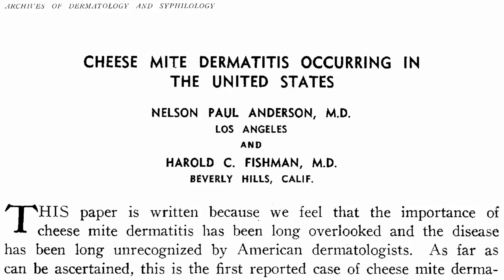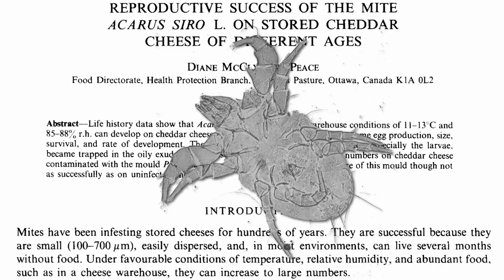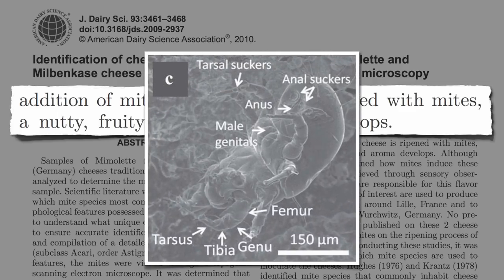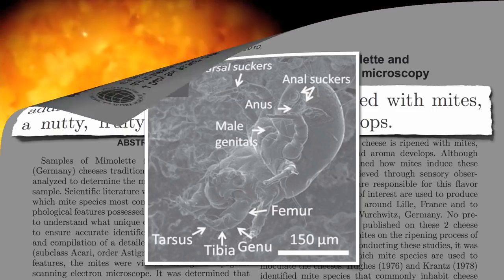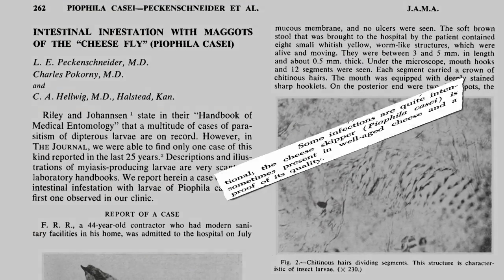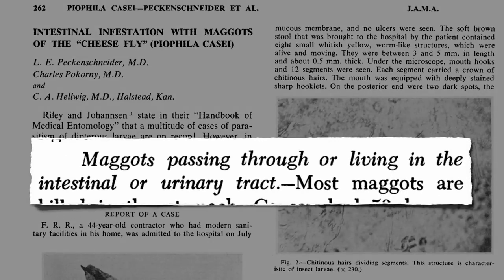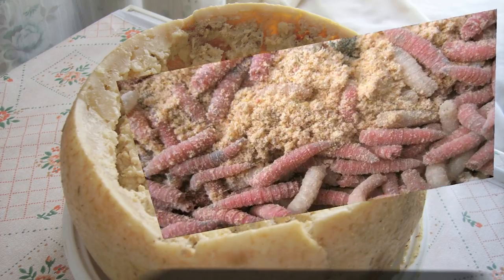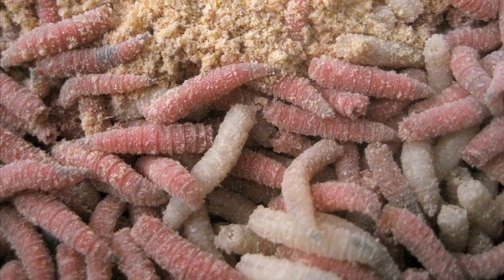Cheese Mites and Maggots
DESCRIPTION: Cheese manufacturers use spider-like insects and fly larvae to impart particular flavors and aromas to certain cheeses. Have a question about this video? Leave it in the comment section at ‪ and I'll try to answer it!‬ Cheese manufacturers may also add aluminum to cheese to improve sliceability (see Aluminum in Vaccines vs. Food just as the poultry industry adds arsenic to the diets of chickens to improve carcass coloration (Arsenic in Chicken The farmed salmon industry also artificially colors the flesh of their fish (see Artificial Coloring in Fish and the egg industry tries in vain to compete with greens by adding plant pigments to chicken feed (Egg Industry Blind Spot Please feel free to browse through the other videos on questionable industry practices and hundreds of other videos on more than a thousand subjects Note that the cheddar cheese mite study is available open access, so you can download it by clicking on the link above in the Sources Cited section.

Image Credit: Ninjatacoshell, John Curtis, Shardan via Wikimedia Commons, and zimpenfish via Flickr.